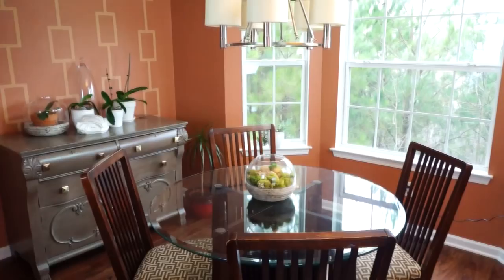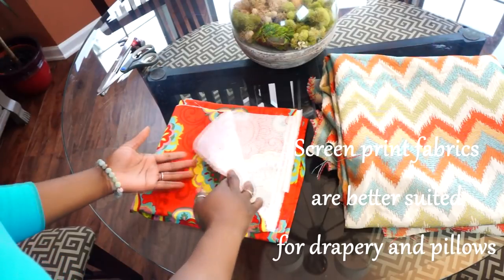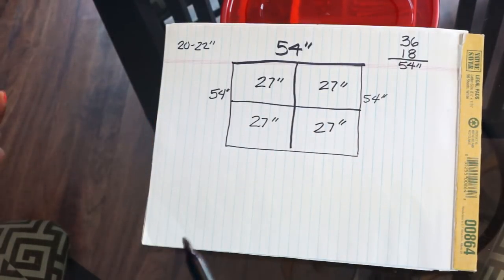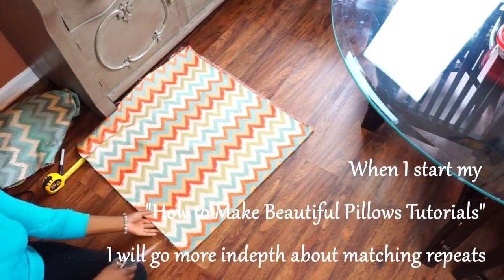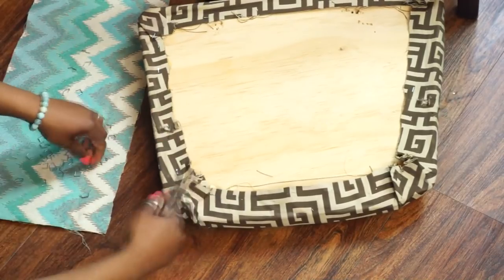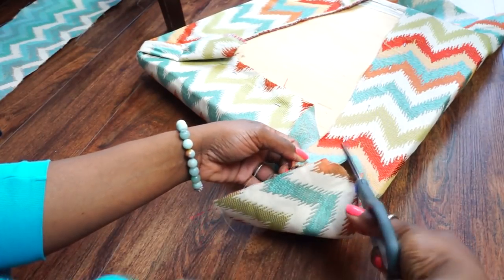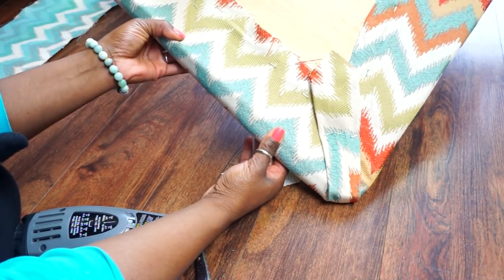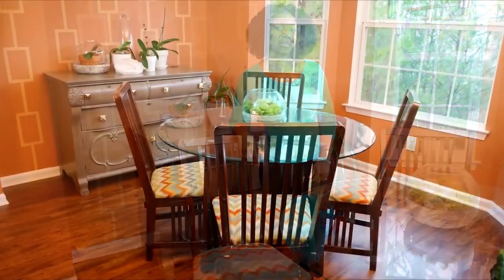How to Recover Chair Cushions DIY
How to recover chair cushions simple and easy! The Southern Girl shows you how to recover your chair seats, how to select, calculate and cut your fabric for outstanding results!
Project Supplies Used:
o Scissors (single)
o Scissors (double pk.)
o Hammer (single)
o Hammer/Tool Kit (Ladies)
o Drill (Cordless)
o Drill (Corded)
o Drill Bits
o Tape Measurer 25'
o Staple Gun (Arrow)
o Staple Gun (Stanley)
o Staples T50

YouTube Filming Equipment:
o Canon EOS Rebel T7 DSLR Camera
o Lightweight Tripod
o Diva Light Ring

Let's Keep In Touch: I would love to see what you created & share your work!
Shout Out On: Twitter at Southern Girl & ReTweet :)
All opinions are my own. I am disclosing this in accordance with the Federal Trade Commission’s 16 CFR, Part 255: “Guides Concerning the Use of Endorsements and Testimonials in Advertising.
Thank you for the support & Big Love for the Down Home South!